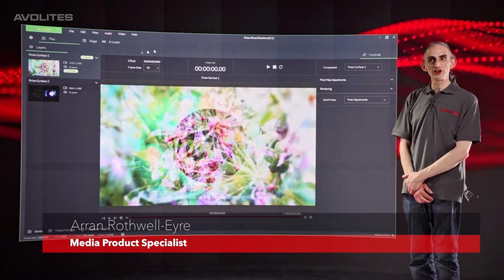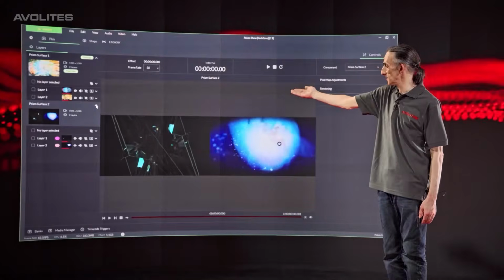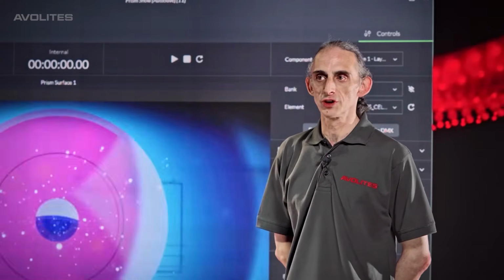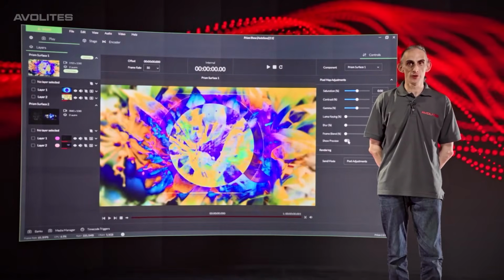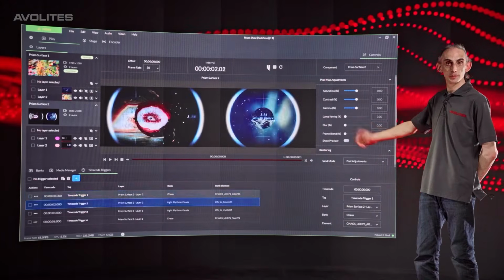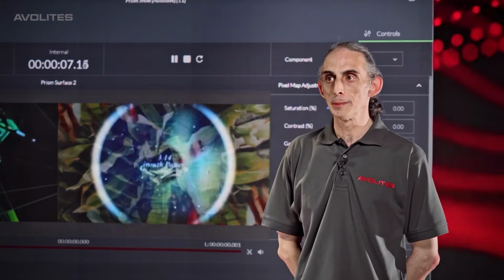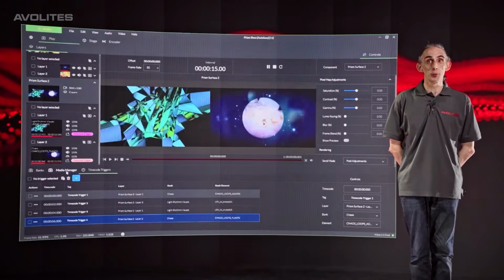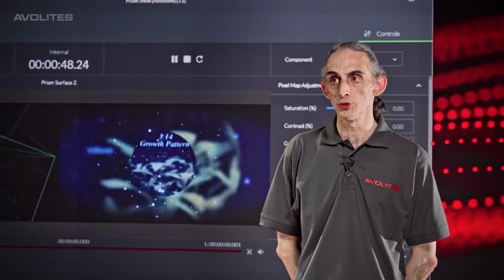Prism, AvoKey Collection & Travel Collection launch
Prism - Intuitive media control that connects with Titan

Focus your creativity and control media with impact using Prism, Avolites' intuitive media interface for both lighting and video professionals. When connected to Titan with Synergy, Prism brings media control into a connected Avolites environment, making lighting and media part of one, connected show.

Access to Prism is through Avolites’ new, more powerful AvoKey Collection & Travel Collection, with three versions of each - A1+, A2+, A3+, T1+, T2+ & T3 Bundle – available depending on the number of channels or display outputs needed.